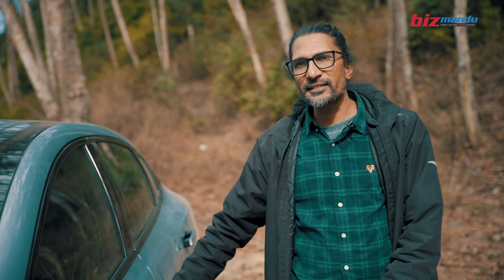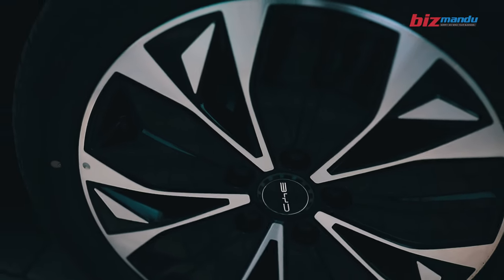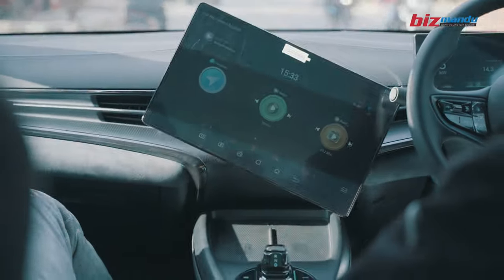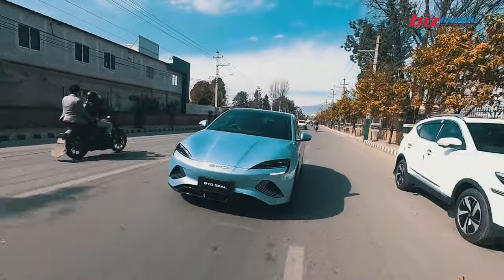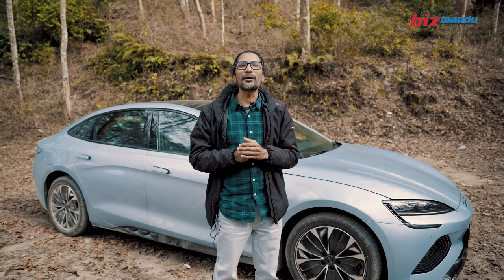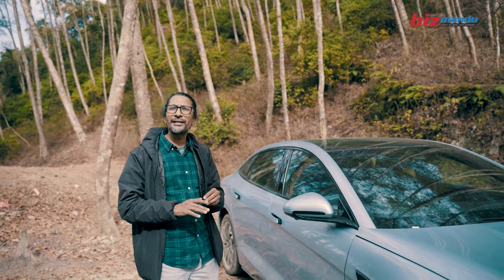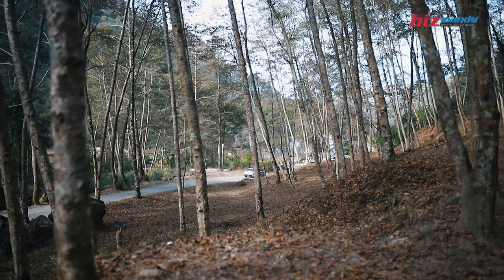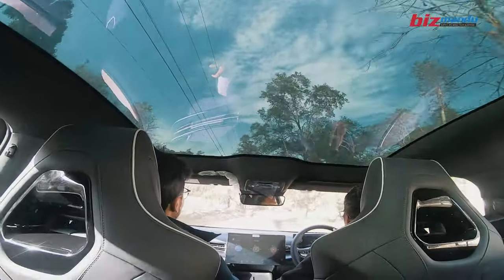ओसियन थिममा बिवाइडीले ल्याएको लक्जरी र स्पोर्टी लुक्स भएको गाडी 'सिल' को टेष्ट ड्राइभ || BYD Seal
ओसियन थिममा बिवाइडीले ल्याएको लक्जरी र स्पोर्टी लुक्स भएको गाडी 'सिल' को टेष्ट ड्राइभ